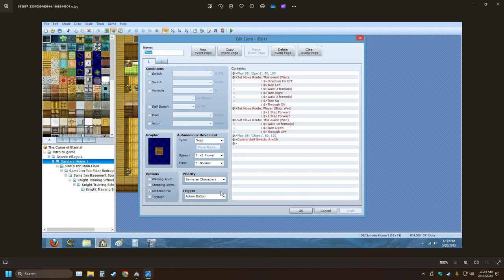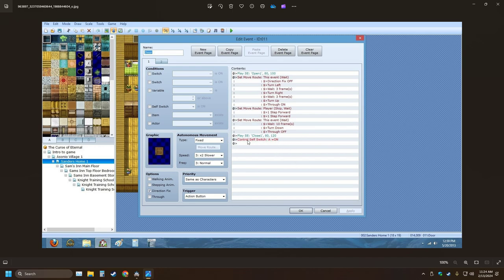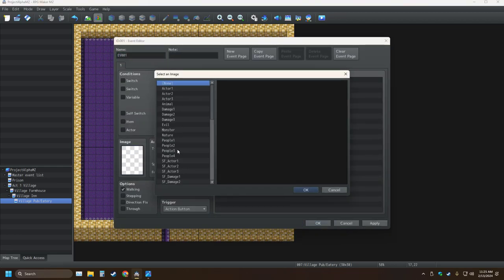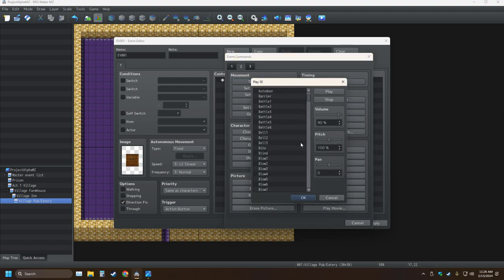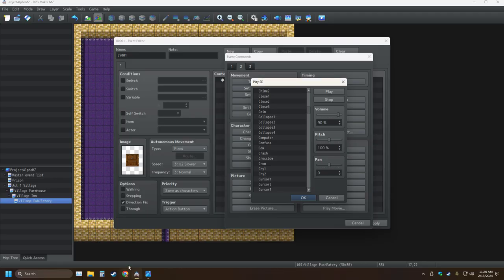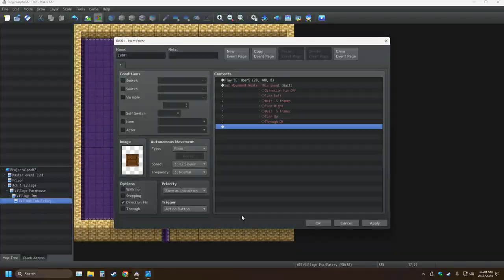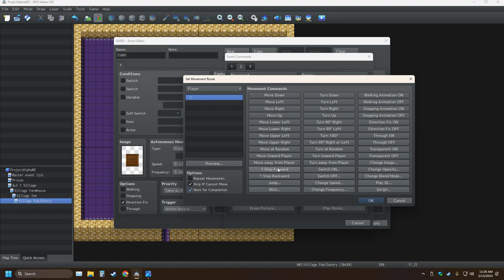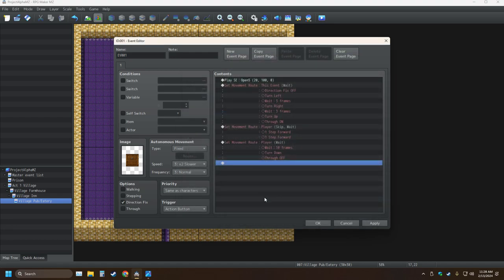My RPG Maker Creation Pt 16 Making The Ultimate Game